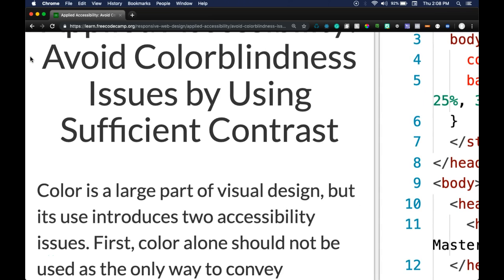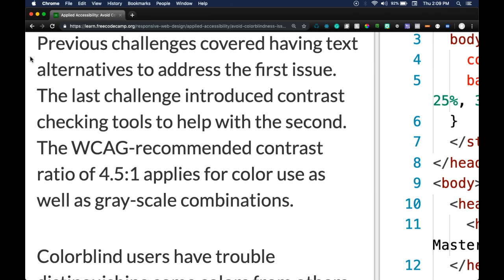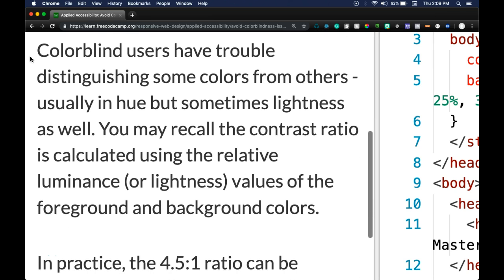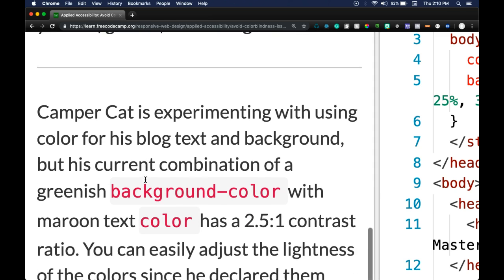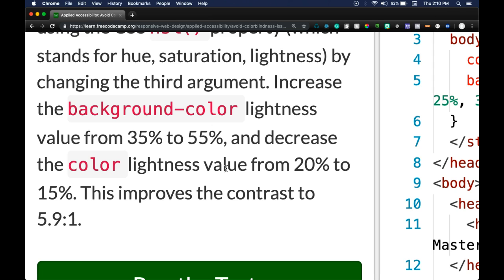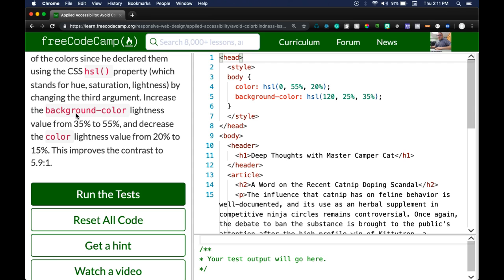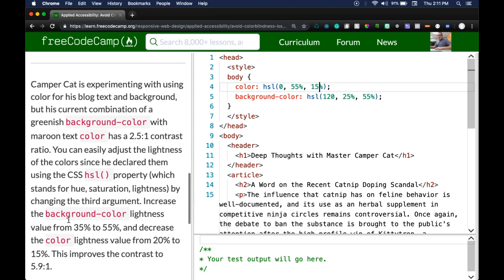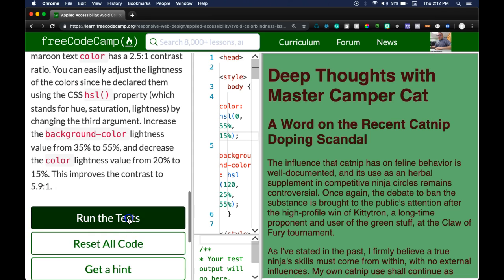freeCodeCamp's, Avoid Colorblindness Issues by Using Sufficient Contrast, Accessible Websites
In this lesson from freeCodeCamp's Applied Accessibility section, we look further into improving the visibility of our site.  We learned in the previous lesson that making sure our background color and our text color had proper contrast was important in improving and maximizing the visibility of our site.  In this site, we learn that it is also important to design our websites with those who are colorblind in mind.  Having one's ratio set to 4.5:1 is the proper contrast to allow readability of our site's content.